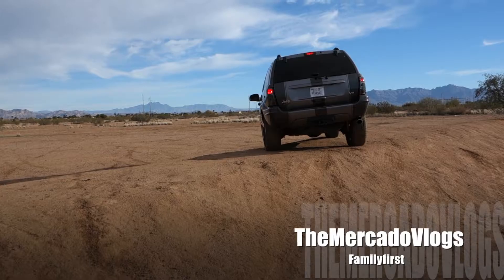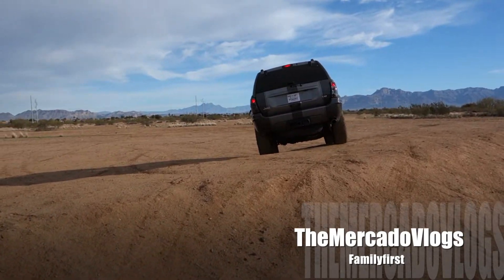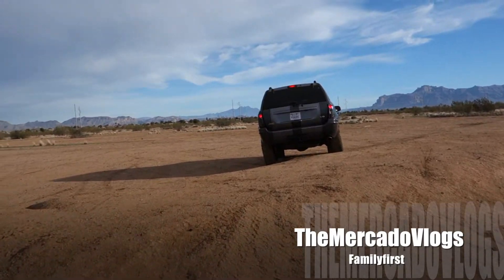NEW FAMILY TOY PROJECT!!!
Today's video was short but introducing the newest member to the Mercado clan, OUR JEEP!! Looks like we have a great project to start working on! familyfirst

Hello,
We're the Mercados! Our motto is Family First and our channel is all about our family! Follow us on all of our crazy adventures and fun times together!
Our newest addition is our son Mason, and we are making this channel all for him.
Enjoy our Vlogs and thank you for your support!
Family First
--The Mercados

Thank you so much watching & We Love You all!